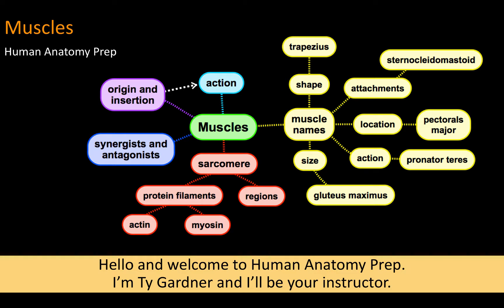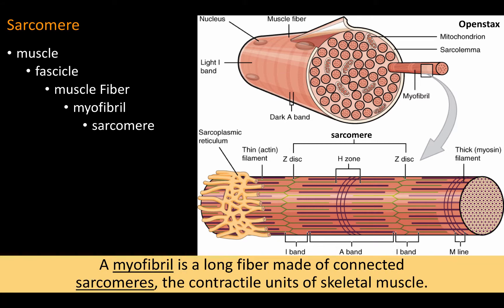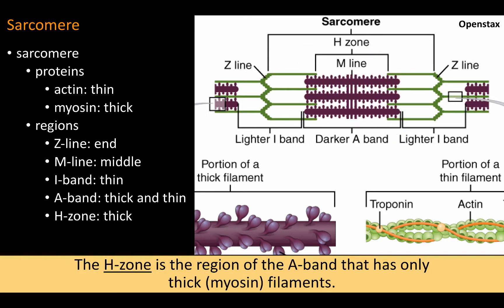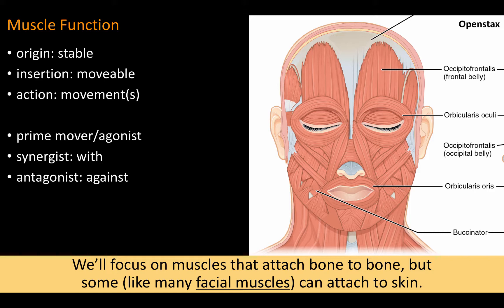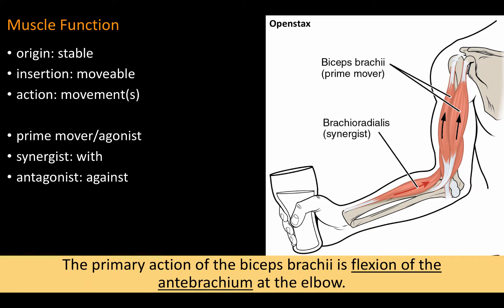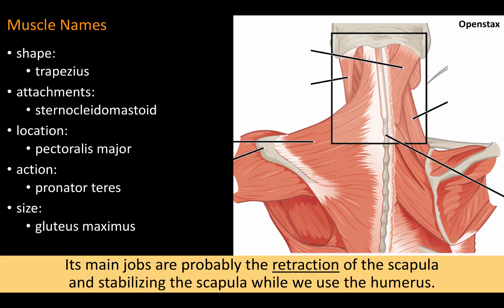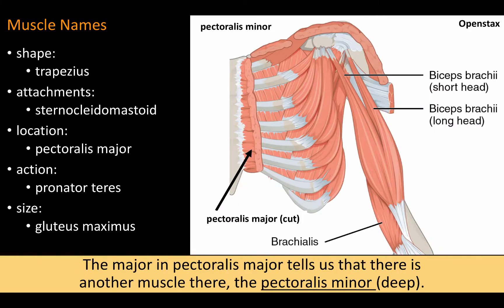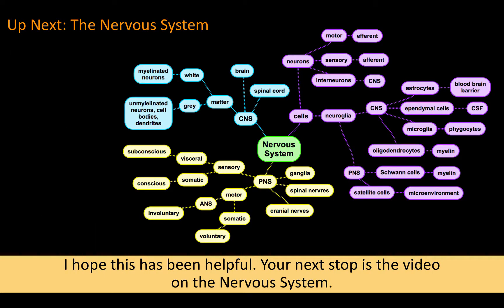08 Muscles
Table of Contents:

00:06 - Muscles
00:10 - Muscles
00:17 - Muscles
00:25 - Muscles
00:32 - Muscles
00:40 - Sarcomere
00:48 - Sarcomere
00:55 - Sarcomere
01:04 - Sarcomere
01:11 - Sarcomere
01:20 - Sarcomere
01:29 - Sarcomere
01:37 - Sarcomere
01:43 - Sarcomere
01:50 - Sarcomere
01:58 - Sarcomere
02:06 - Sarcomere
02:12 - Sarcomere
02:20 - Sarcomere
02:29 - Sarcomere
02:36 - Sarcomere
02:44 - Sarcomere
02:55 - Sarcomere
03:04 - Sarcomere
03:15 - Sarcomere
03:27 - Muscle Function
03:30 - Muscle Function
03:36 - Muscle Function
03:46 - Muscle Function
03:54 - Muscle Function
04:04 - Muscle Function
04:14 - Muscle Function
04:23 - Muscle Function
04:33 - Muscle Function
04:49 - Muscle Function
04:56 - Muscle Function
05:05 - Muscle Function
05:15 - Muscle Names
05:22 - Muscle Names
05:29 - Muscle Names
05:35 - Muscle Names
05:42 - Muscle Names
05:57 - Muscle Names
06:06 - Muscle Names
06:11 - Muscle Names
06:19 - Muscle Names
06:24 - Muscle Names
06:33 - Muscle Names
06:39 - Muscle Names
06:46 - Muscle Names
07:02 - Muscle Names
07:08 - Muscle Names
07:16 - Muscle Names
07:25 - Muscle Names
07:33 - Muscle Names
07:40 - Muscle Names
07:47 - Muscle Names
07:56 - Muscle Names
08:06 - Muscle Names
08:13 - Muscle Names
08:17 - Muscle Names
08:24 - Up Next: The Nervous System
08:30 - Attribution